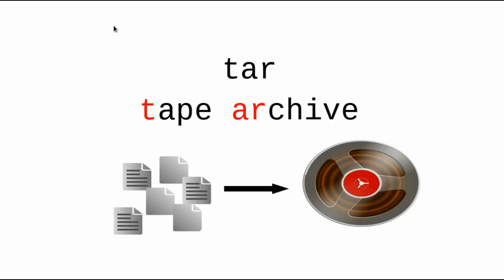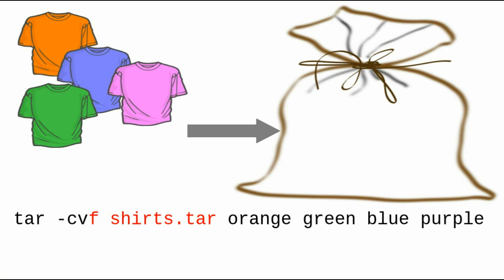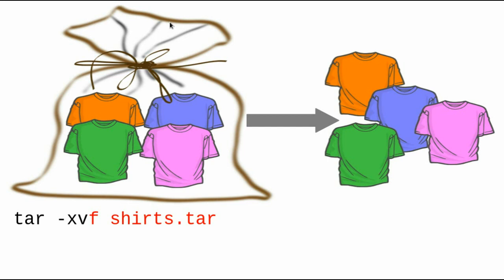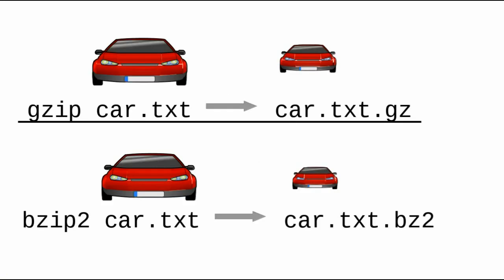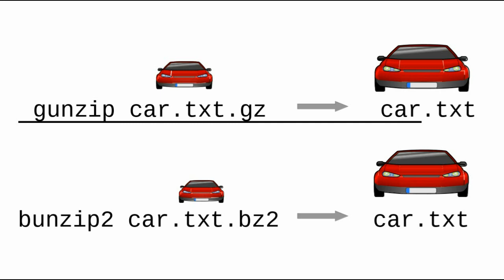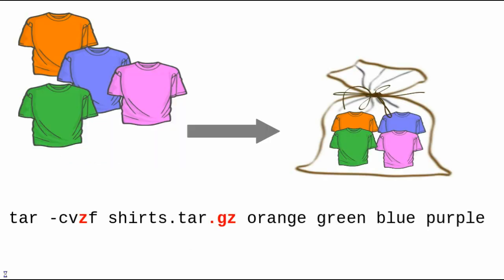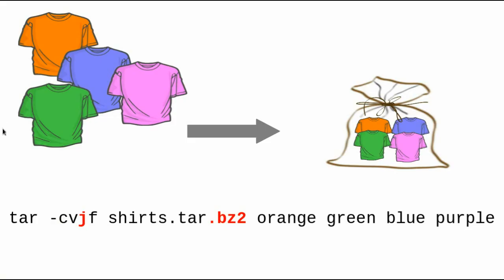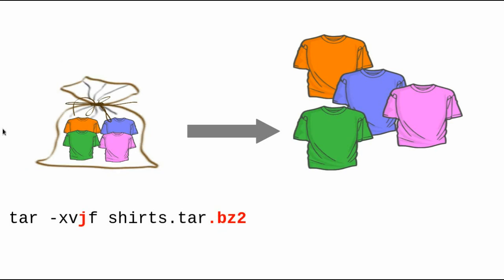Introduction to the Linux/UNIX tar command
How to use the tar command to create and unpack file archives